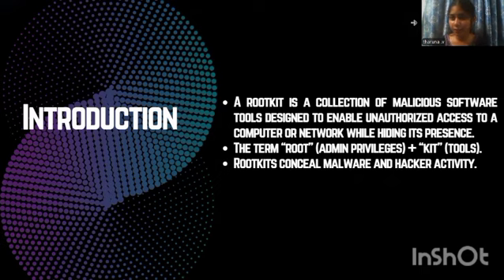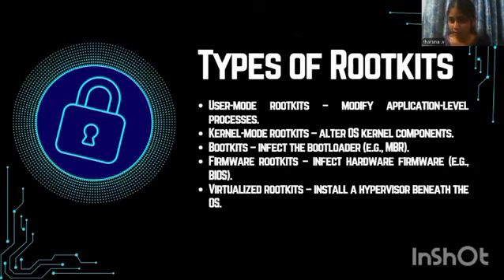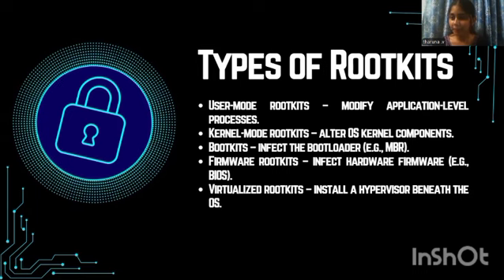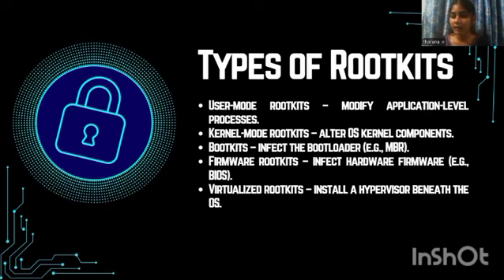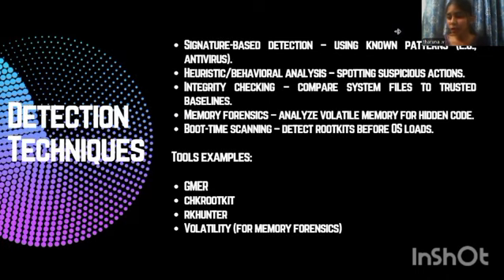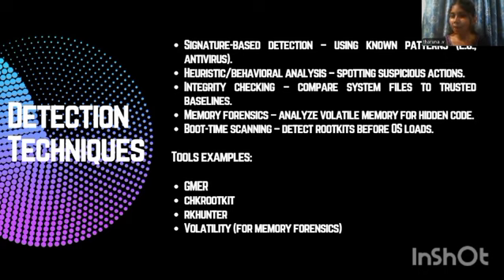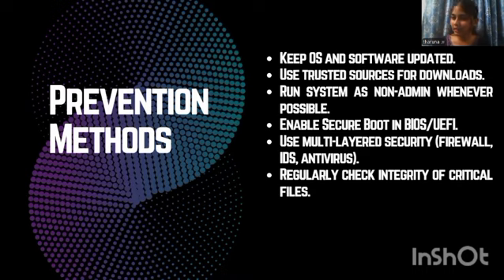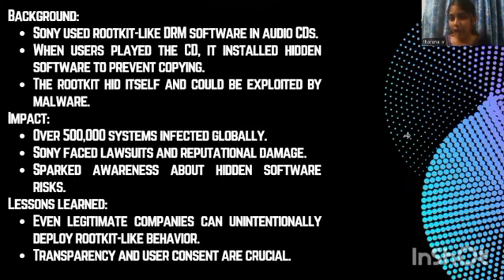Rootkits:detection and prevention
🔐 Welcome to this in-depth lecture on Rootkits: Detection and Prevention!
In this session, we’ll explore how rootkits — one of the most dangerous forms of malware — operate beneath the system’s surface to gain unauthorized control over a computer. You’ll learn about their types, working mechanism, detection techniques, prevention strategies, and a real-world case study that highlights their impact on cybersecurity.

Whether you’re a student, researcher, or cybersecurity enthusiast, this lecture will give you a complete understanding of rootkit attacks and defense mechanisms — a crucial part of Network Security and Cryptography.

✅ What are Rootkits?
✅ Types of Rootkits (User Mode, Kernel Mode, Firmware, Bootkits, Hypervisor)
✅ How Rootkits Work (Installation, Concealment, Persistence)
✅ Detection Techniques (Behavioral, Signature-Based, Memory Forensics)
✅ Prevention Methods (Secure Boot, Patching, Anti-Rootkit Tools)
✅ Case Study: Sony BMG Rootkit Incident
✅ Key Takeaways and Security Best Practices